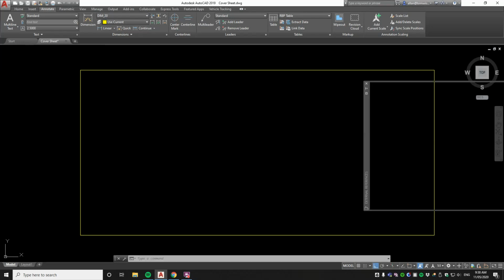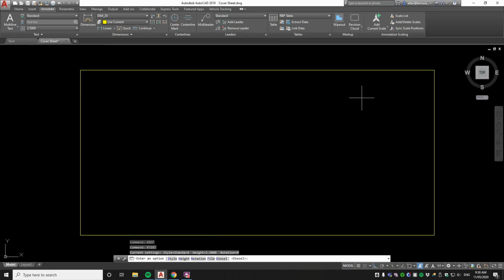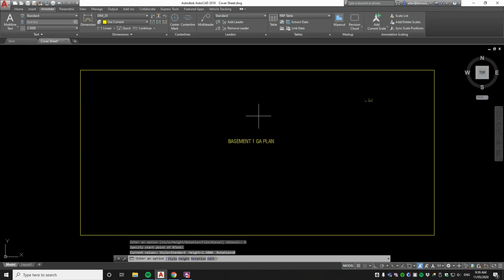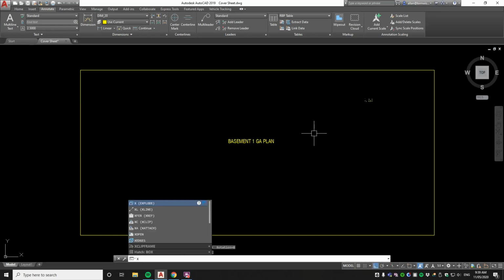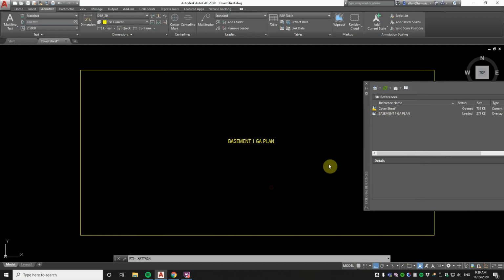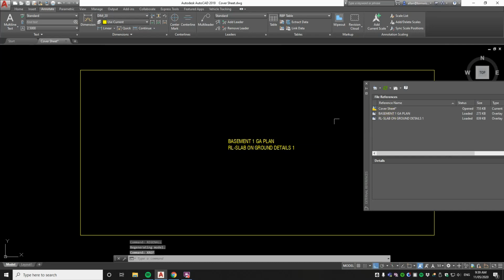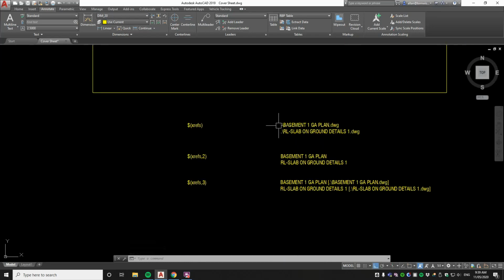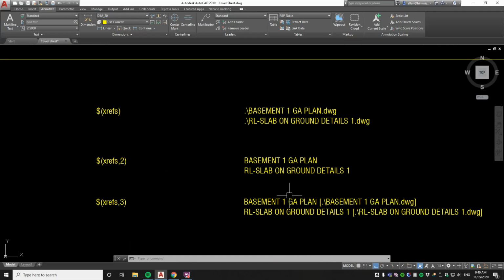AutoCAD tips for power users - Insert a live text list of the Xrefs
Use the RTEXT command and enter the Diesel expression:
$(xrefs,2)
When Xrefs are attached or detached, REGEN on the drawing will update the list.